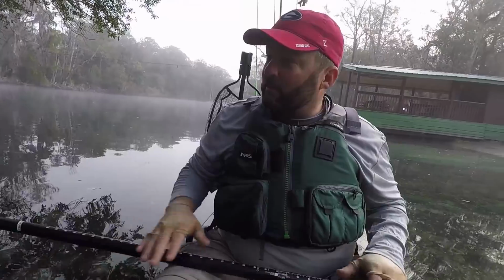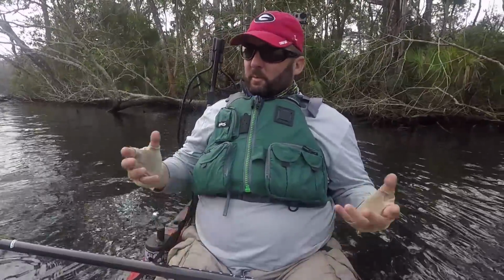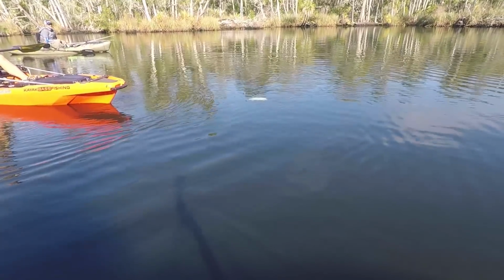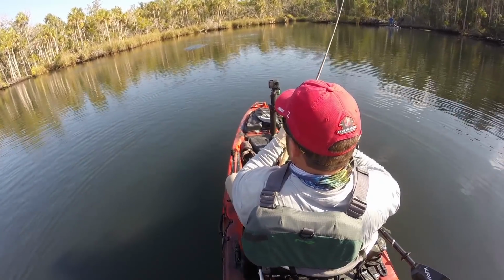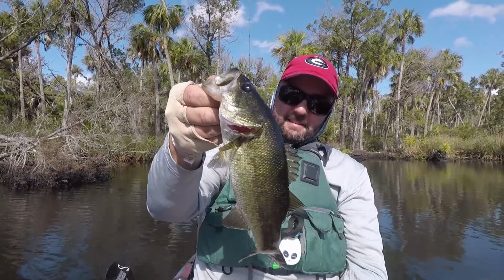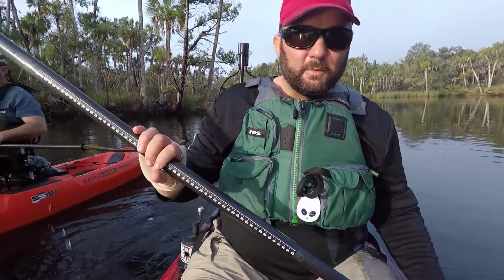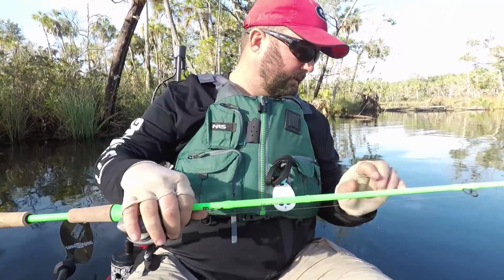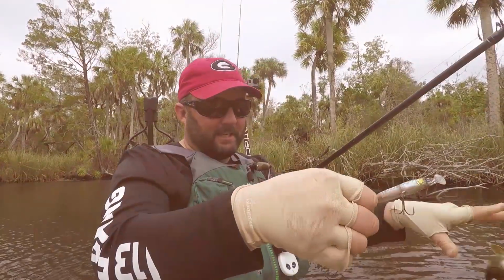Fun Day of Snook Fishing - I Caught my First Snook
I took a trip over to Homosassa Florida to try my hand a snook fishing for the first time. I had a blast with some friends from the Kayak Bass Fishing facebook page and Chad Hoover of course. It was a lot of fun.

FLOG = Fishing Log or Flukemaster Log

Follow me on-
Parascope - Flukemastr
釣り